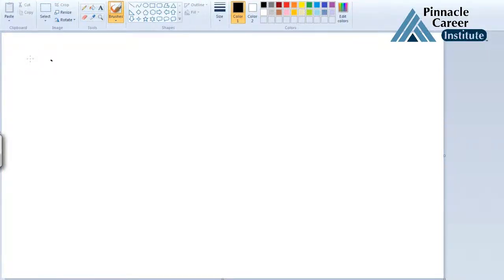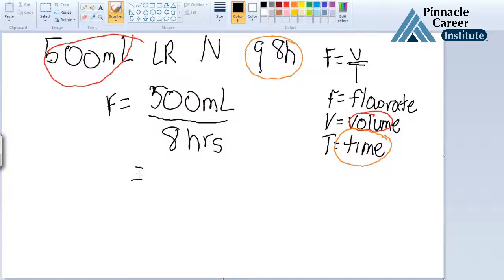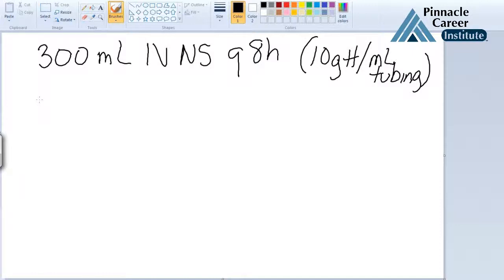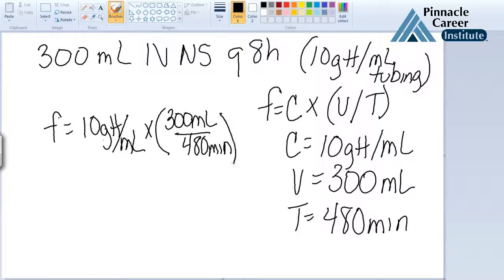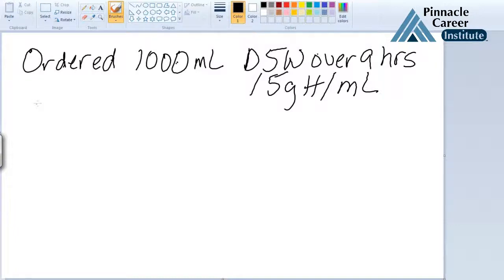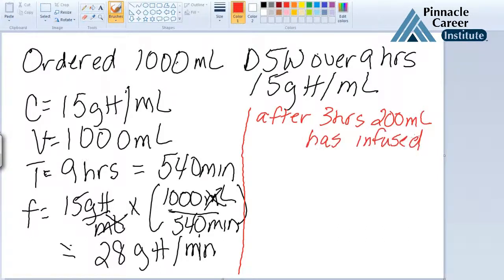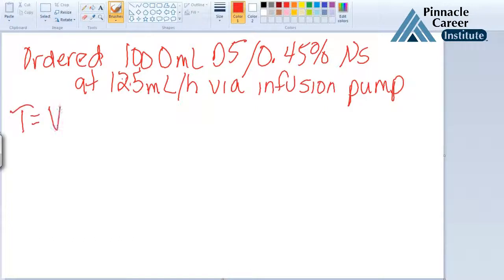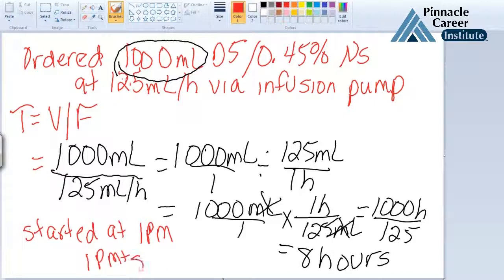Calculating Flow Rates